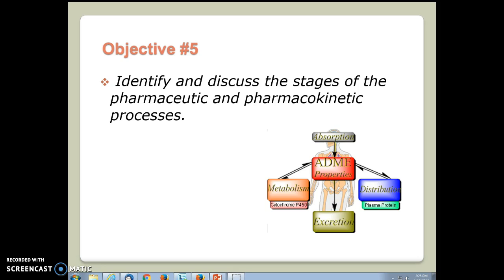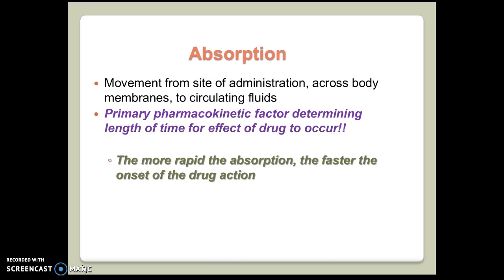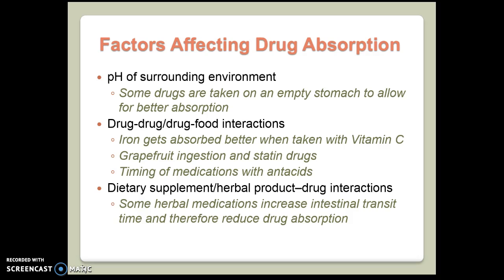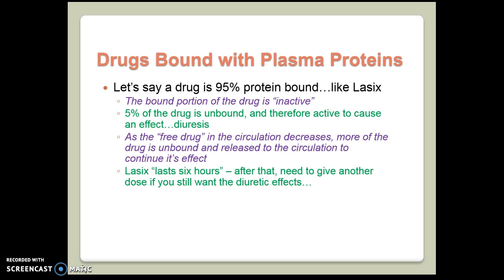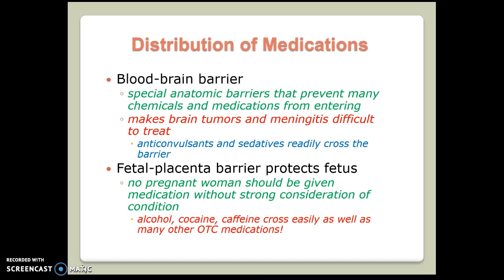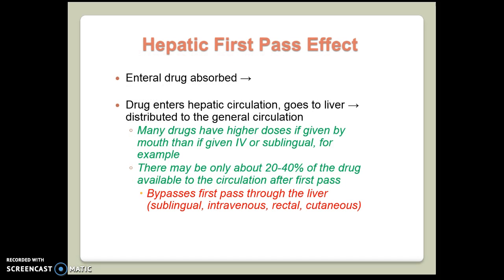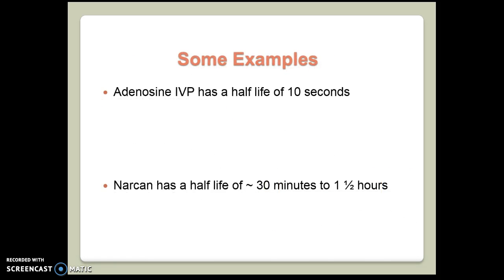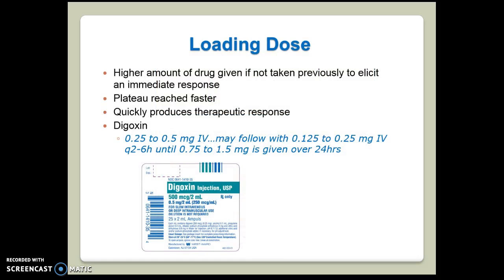Pharmacology basics NUR 200 - module 1- part two